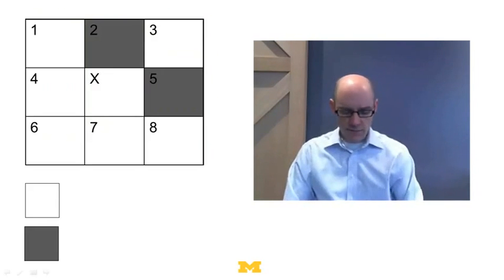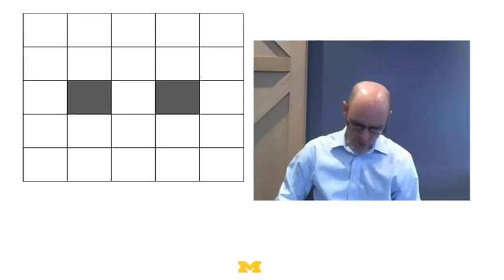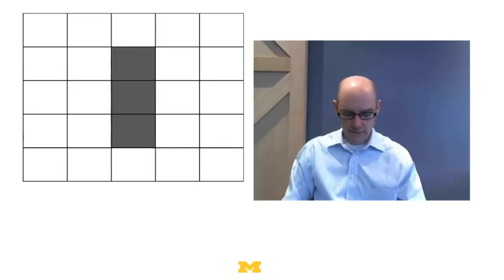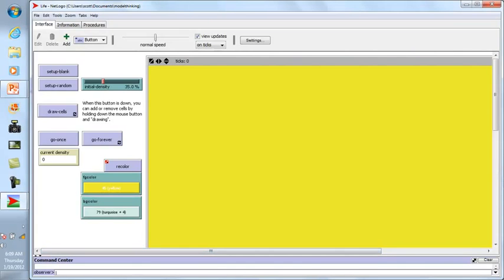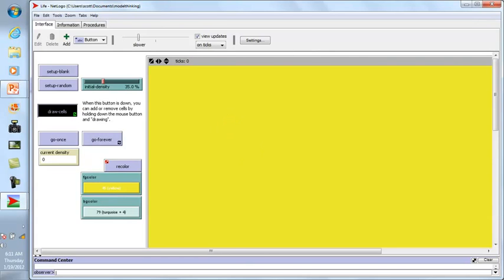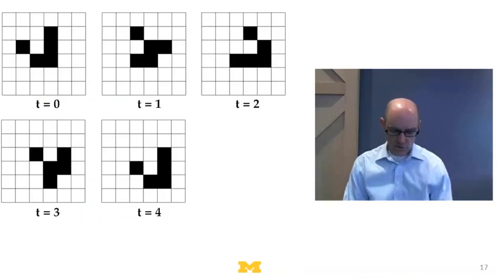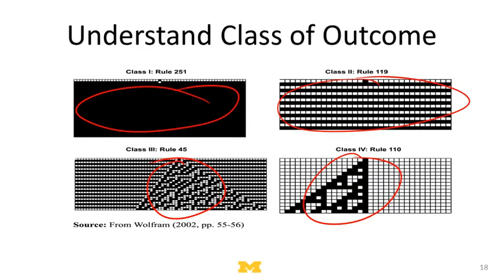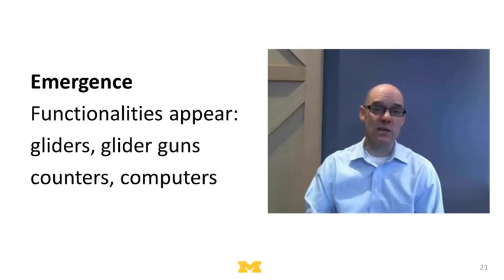3 4 Game of Life 1436